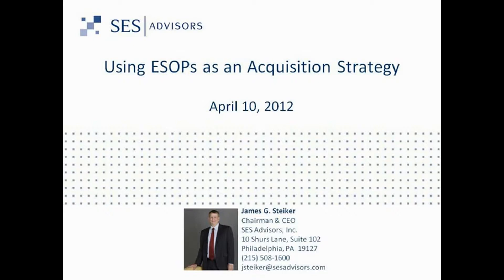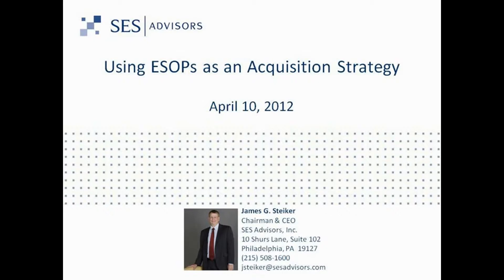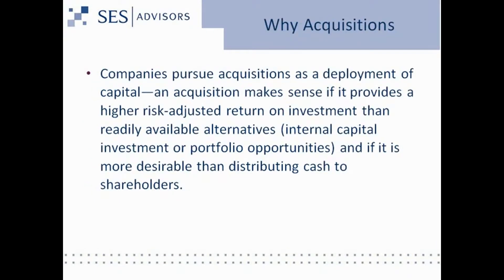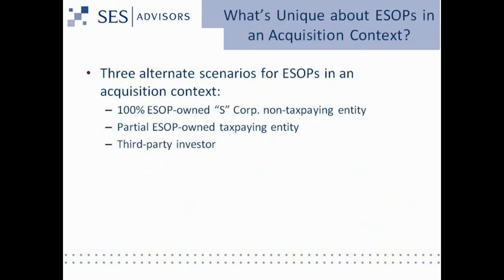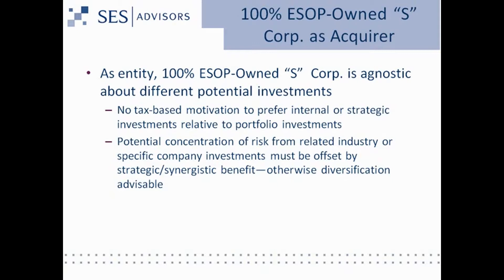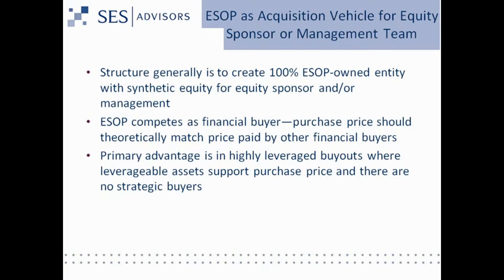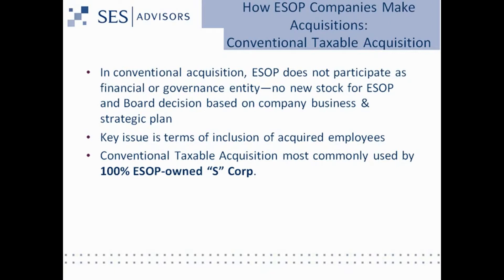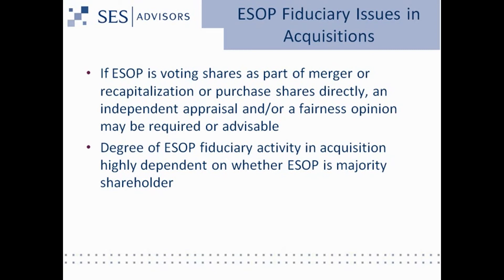Using ESOPs as an Acquisition Strategy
As ESOP Companies mature, particularly 100% ESOP-owned "S" Corporations, they often find they have the resources and the strategic drive to purchase other companies. It can be a win-win situation for acquirers, sellers and employees, but there are many practical and legal considerations. Learn some of the opportunities and pitfalls to ensure your acquisitions approach makes sense.

Presenter: James G. Steiker, Chairman & CEO - SES Advisors, Inc.